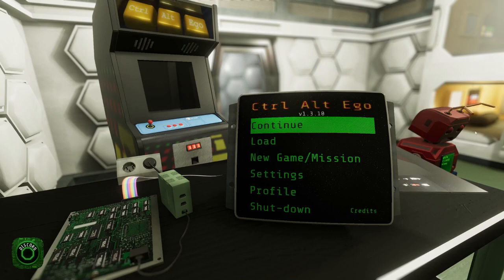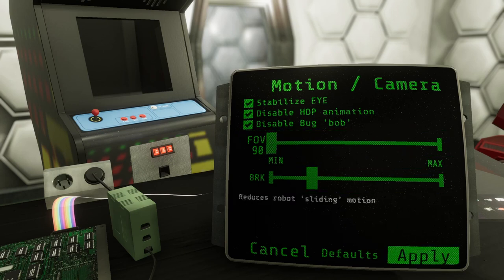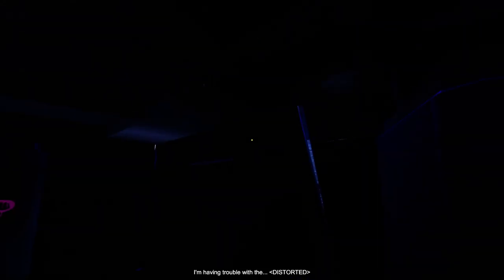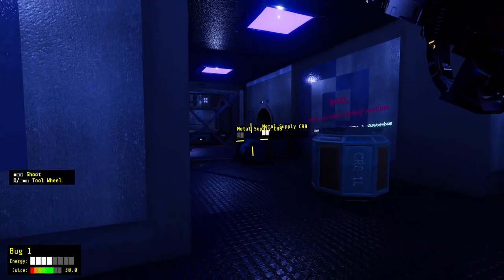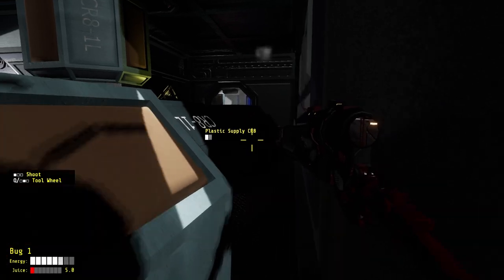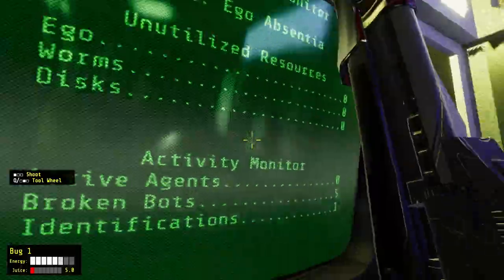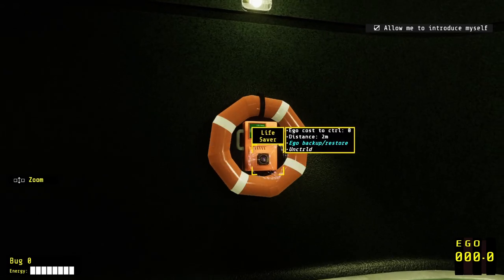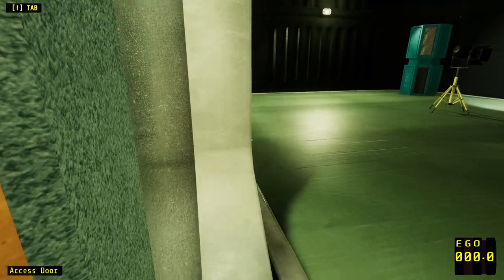Getting My Robot Legs - CTRL ALT EGO - 01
Innovative immersive sim with emphasis on problem-solving and creativity. Prey 2017 meets Portal, but with its own systems and mechanics.